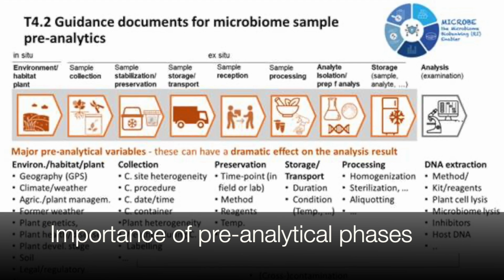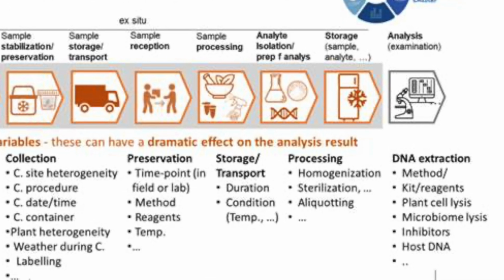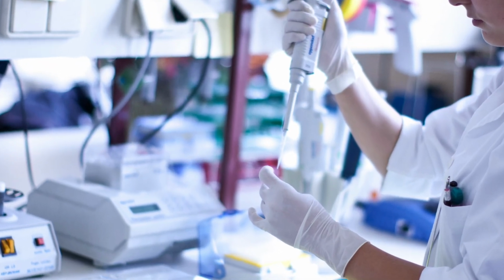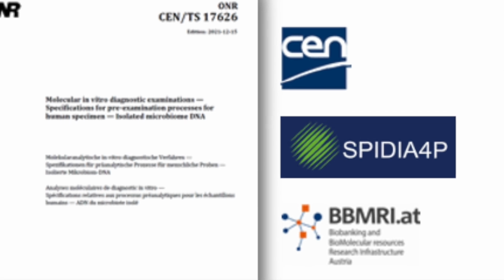MICROBE_ Cornelia Stumptner (Medical University of Graz)